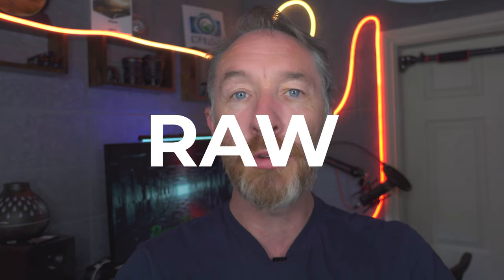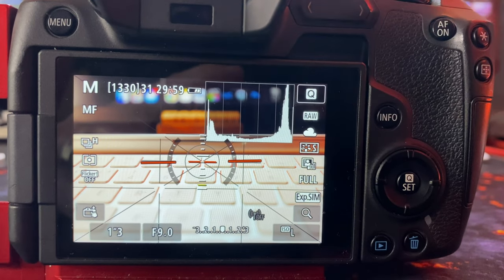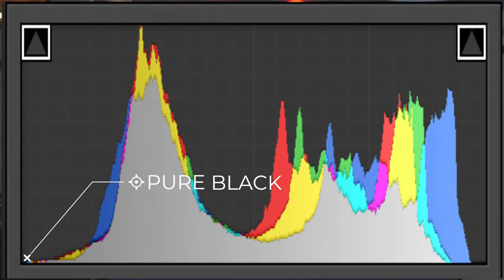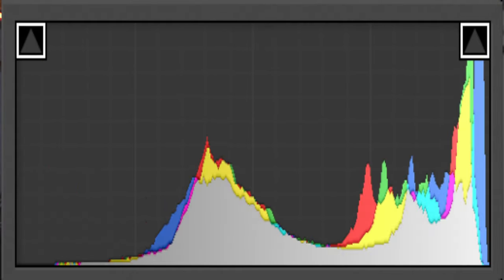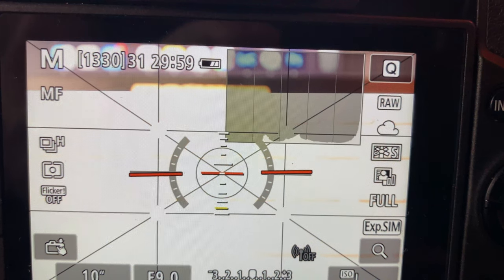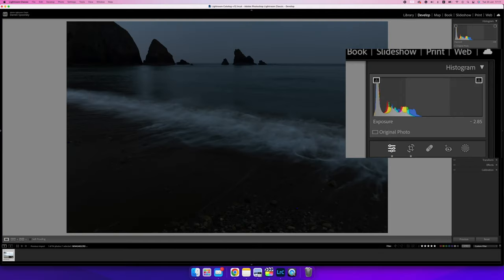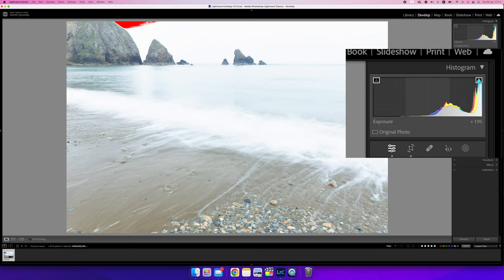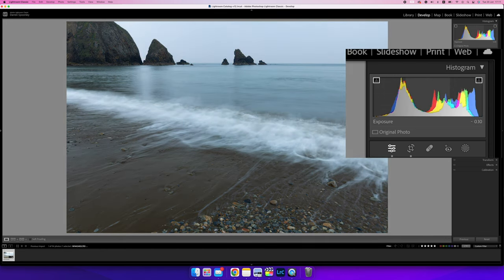Histogram EXPLAINED in 3 Minutes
Histograms can be found in almost all modern image editing software, and most digital cameras, including some compacts, can display them.

Their widespread presence indicates their importance. However, many beginner photographers struggle to comprehend their significance initially.

In this photography tutorial, I aim to demystify histograms and provide a foundation for beginners to grasp their meaning. By the end, you'll be able to interpret histograms and determine their usefulness for your photography.

Lenses:
Canon 16-35mm F4 IS USM L
Canon 24-105mm F4 IS USM L
Canon 70-200mm F4 IS USM L
Canon 50mm F1.8
Sigma 160-600 Contemporary
Sigma 24-70 f2.8
Sigma 24-105 f4

Tripods:
joby Gorillapod 3k Kit